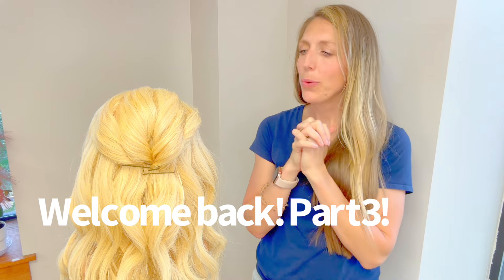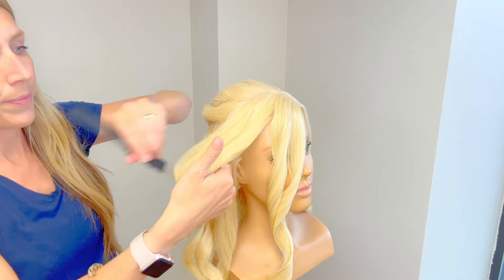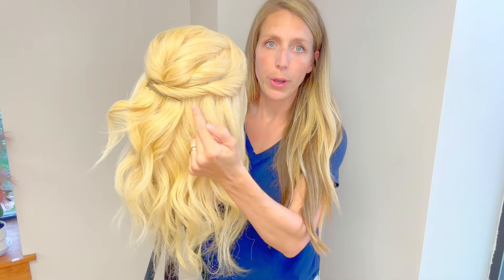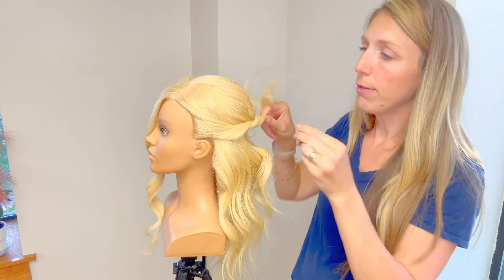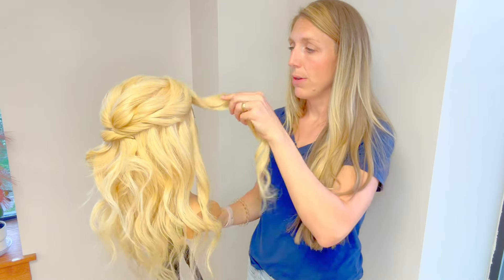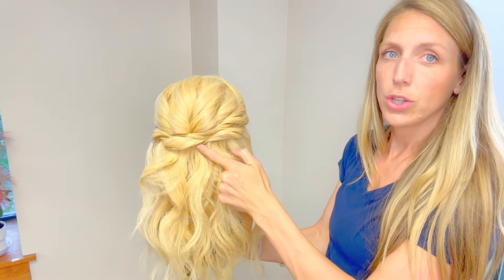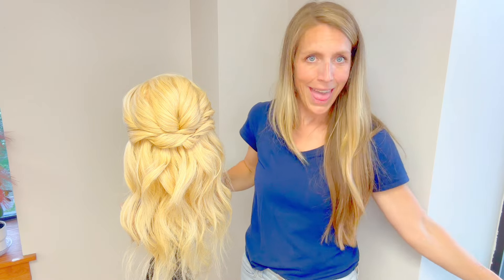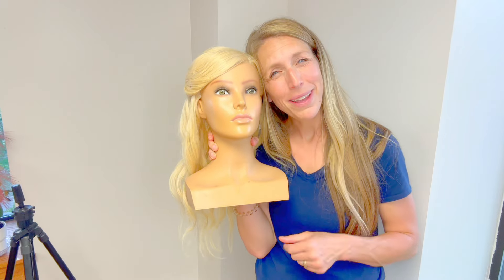Half up Half Down Tutorial Part 3